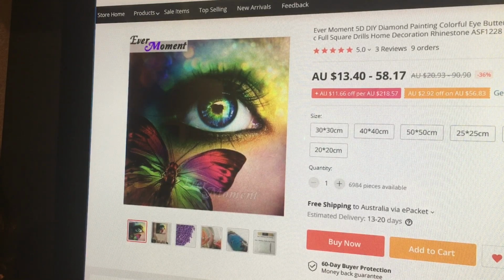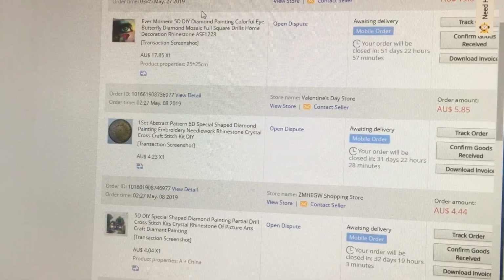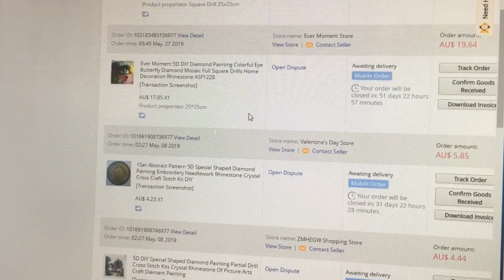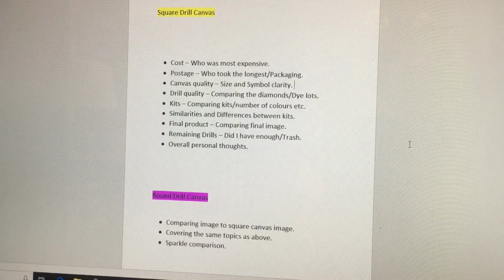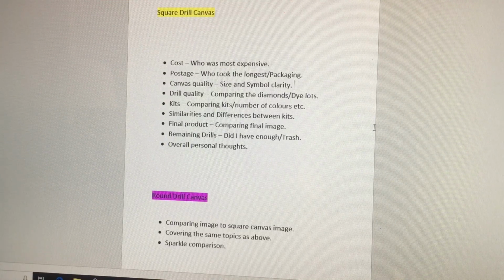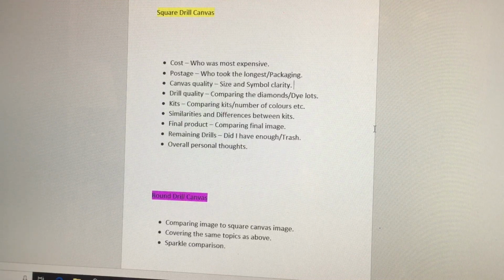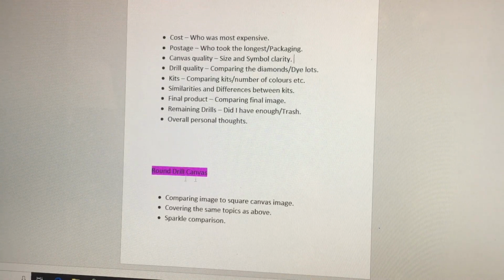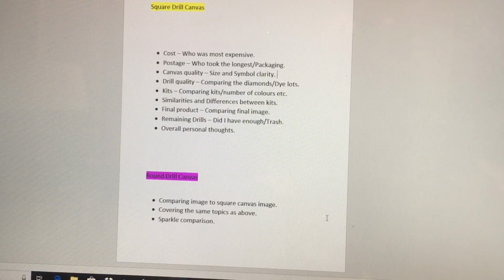Diamond Painting - Same Image| Different Stores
I have purchased the same image in square drills from three different stores and one round image to also compare.

I will be doing a series of videos when these canvases arrive in the post comparing quality from each different store.

Ever Moment

HOMFUN

Huacan